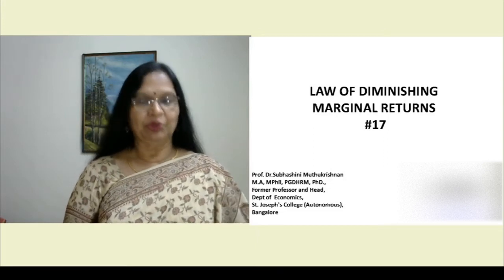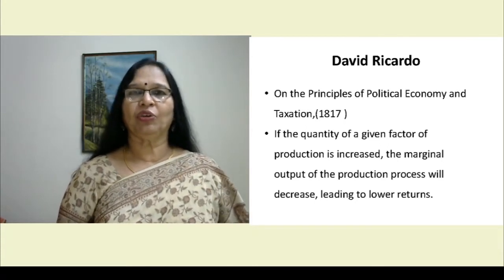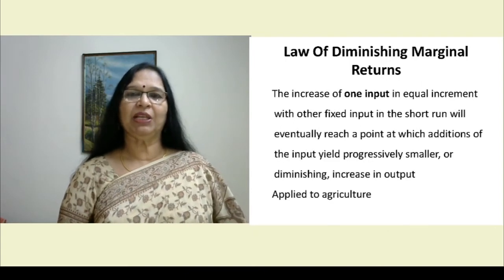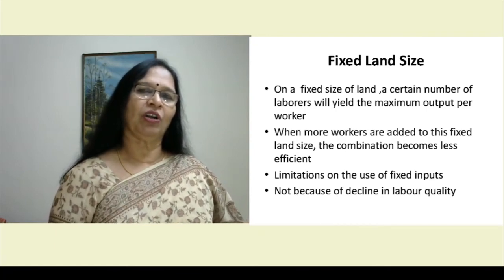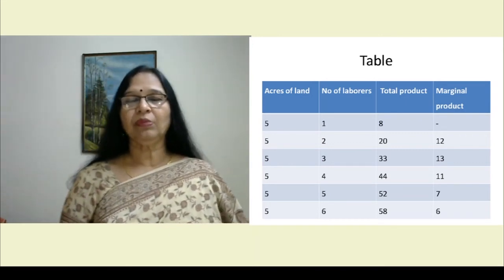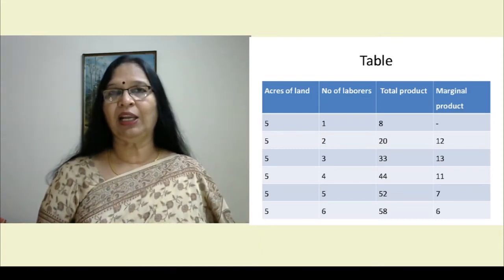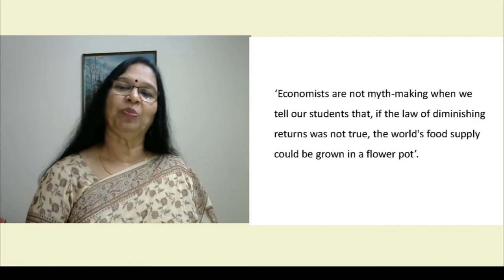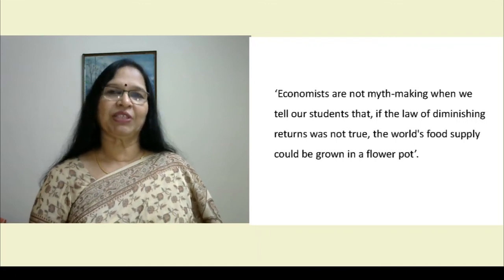Law of Diminishing Marginal Returns#18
The law states that an increase of one input in  equal increment with other fixed input in the short run will eventually reach a point at which additions of the input yield a  progressively smaller, or diminishing, increase in output. It was an observation related to agriculture.